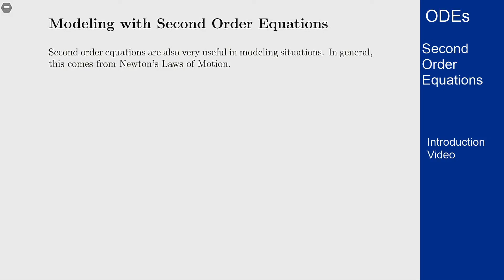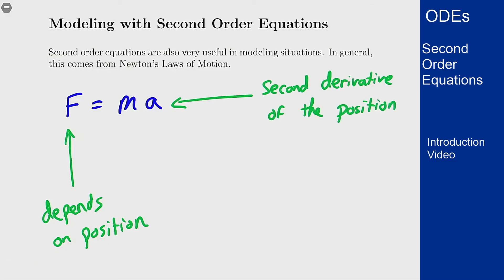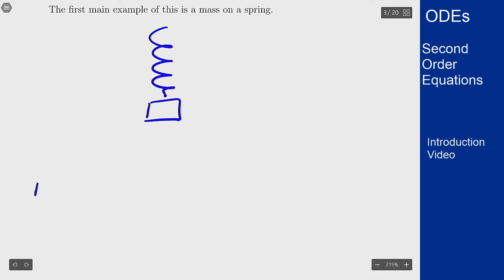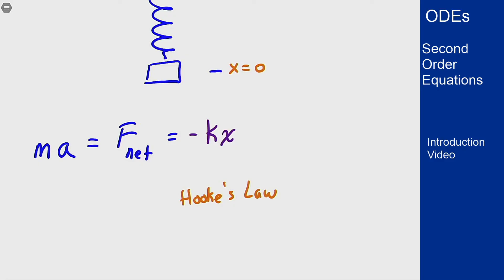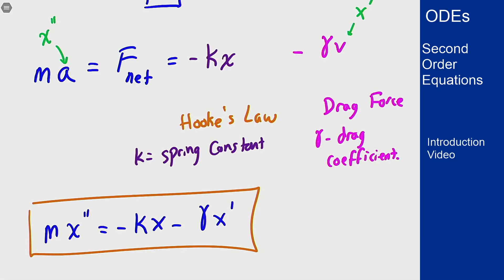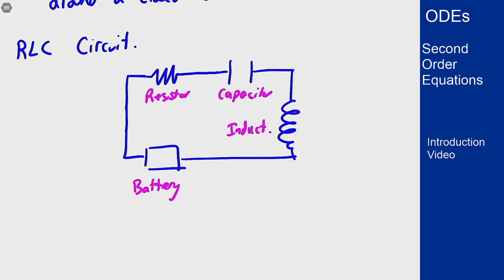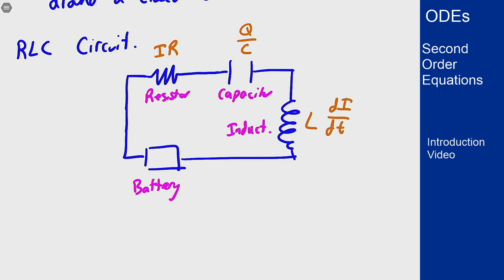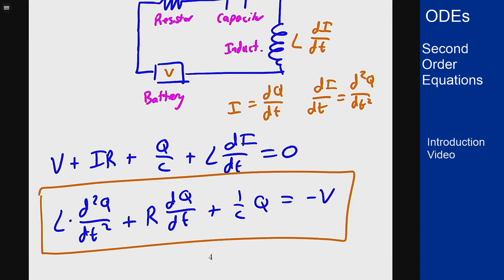Differential Equations - Intro Video - Modeling with Second Order Equations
Video illustrating how second order equations arise in modeling problems with masses on springs and circuits.